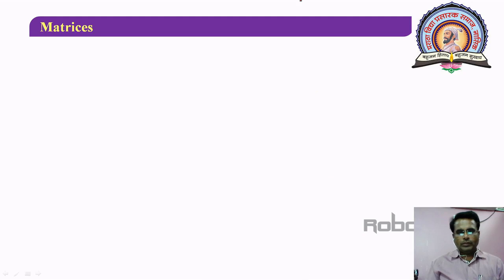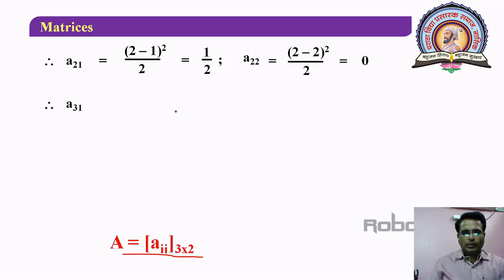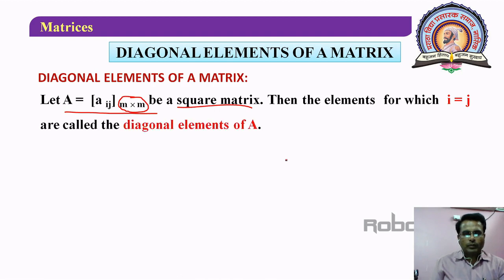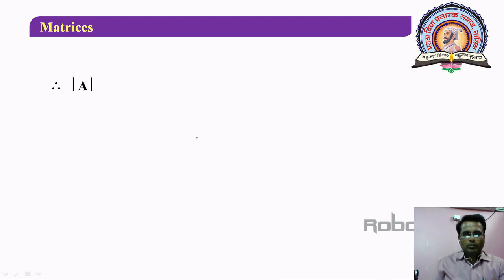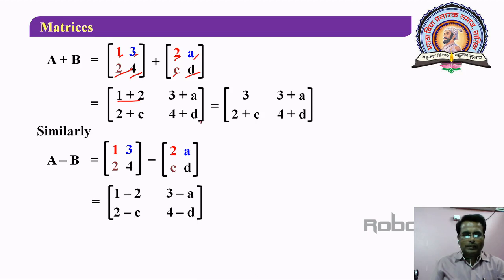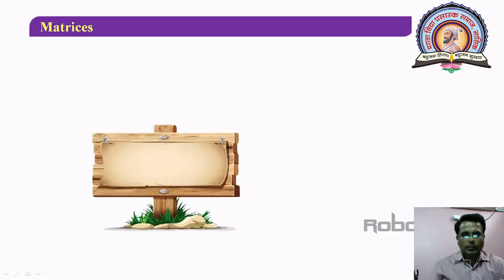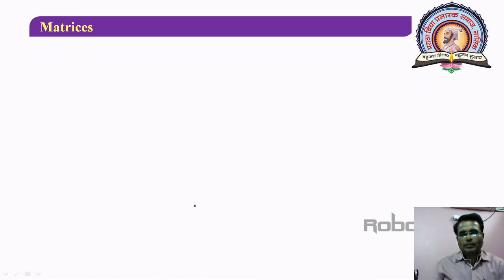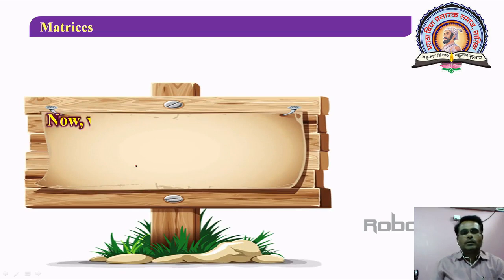Avinash Dawange Teaching XII Sc Mh board Maths -1 Chapt-2 Matrices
Revisio of basic concepts of Matrices